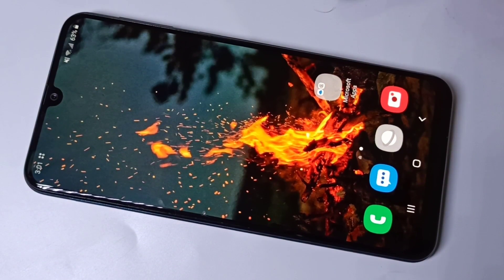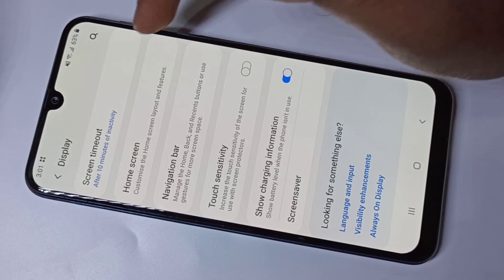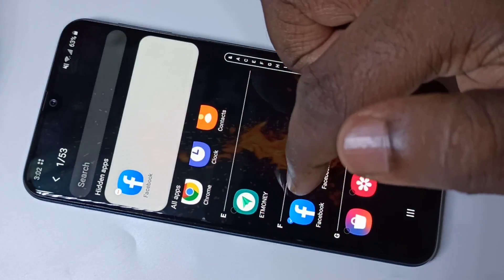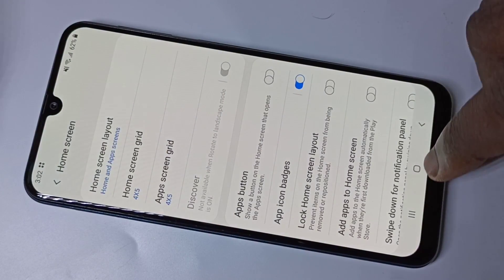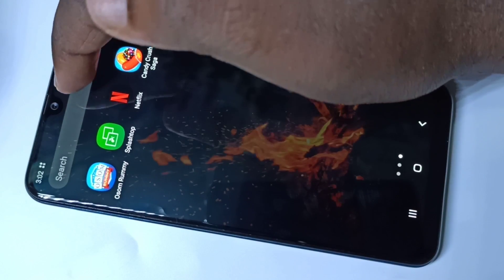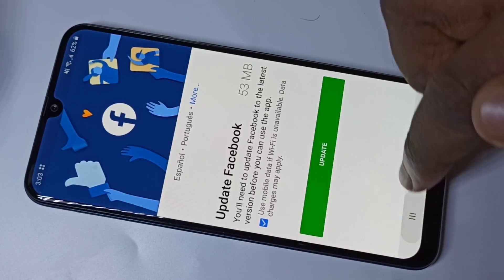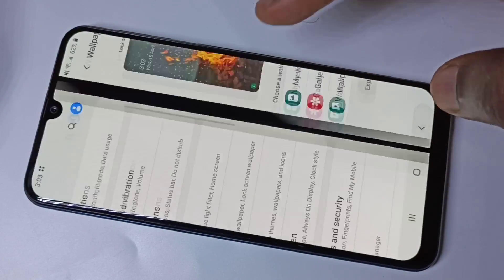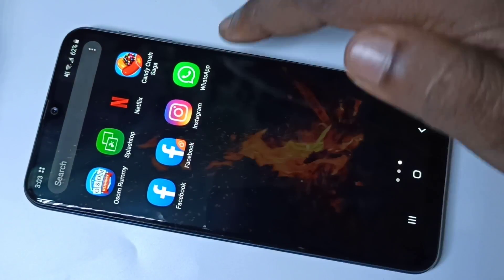Samsung Galaxy A10s A10 How to Hide & Unhide Apps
Samsung Galaxy A10s A10 How to Hide
& Unhide Apps